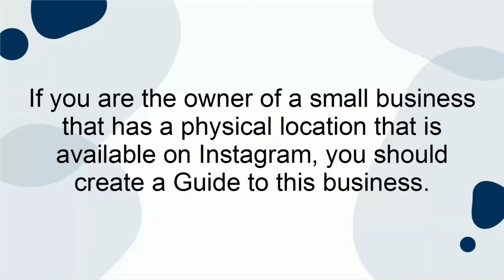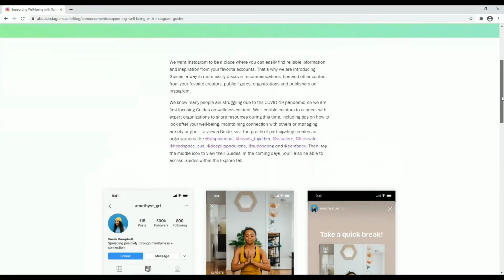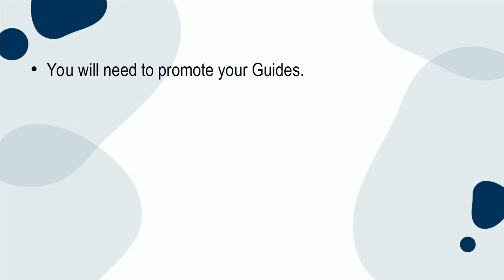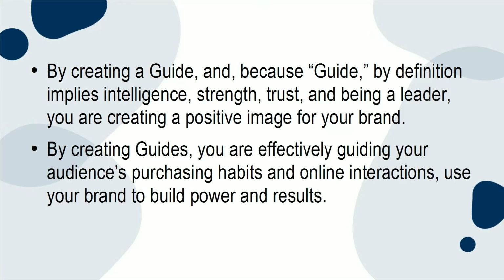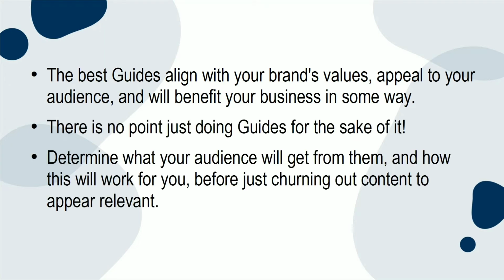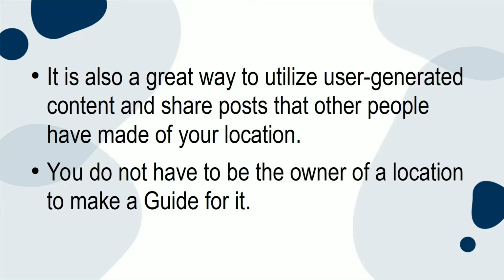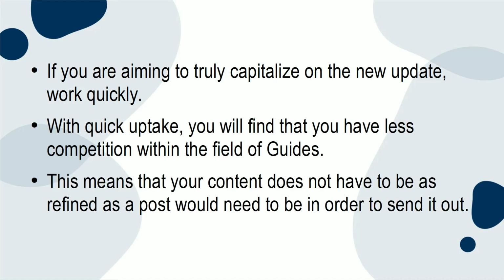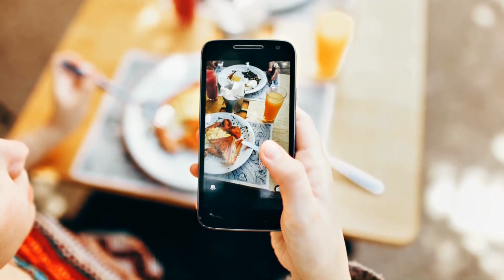Make Money From Instagram Guides For Beginners Video Course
Sell These Courses as Per Your Wish or Offer
Free To Anyone.

About Course: "Instagram Guides"- Learn this-FREE video course. The new way to make money.

Can you get paid from videos on Instagram?

How do beginners make money on Instagram?

How much money does 1k Instagram followers make?

Can you take content from Instagram and use it to make a profit?

How to make money on Instagram Reels

How to make money on Instagram without followers

How to make money with 1k followers on

How to make money on Instagram with 500 followers

How to earn money from Instagram by post

How to make money on Instagram as an influencer

How to make money on Instagram as a teenager

How does Instagram make money

How many followers do you need to make money on Instagram

How to earn money from Instagram in India

How to earn money in Instagram Philippines

How to make money on Instagram 2021

Instagram growth course